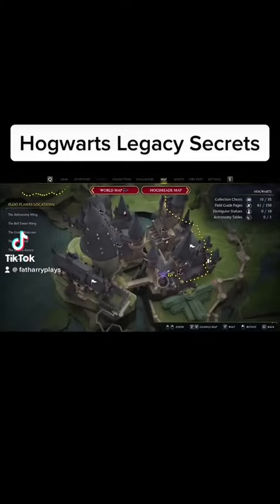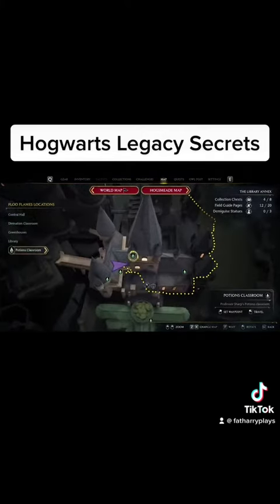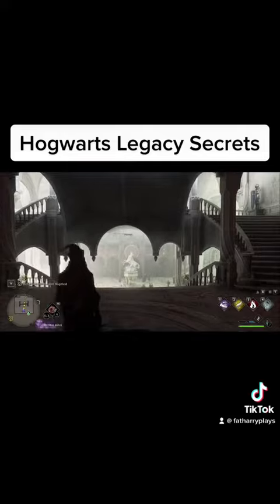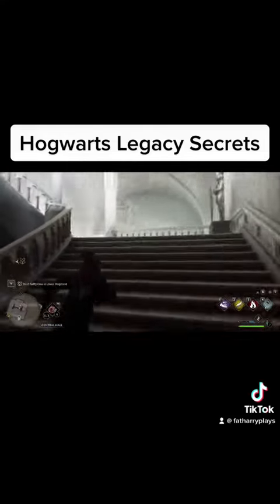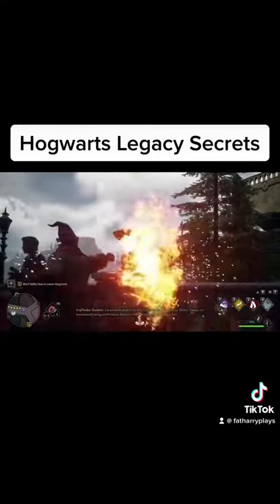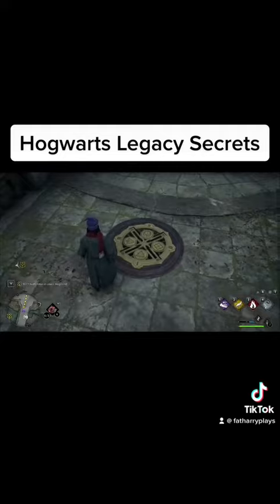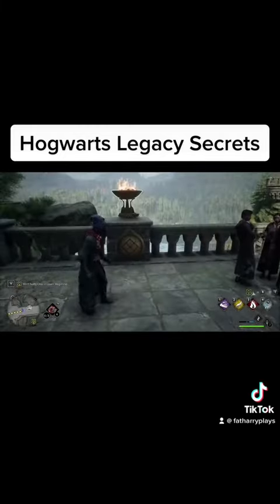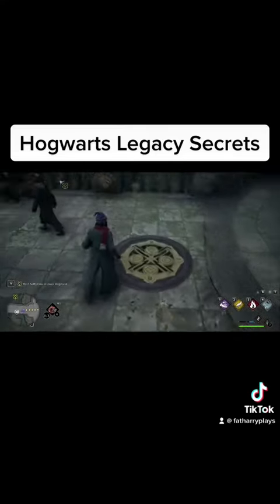Secret Chest in Hogwarts Legacy!